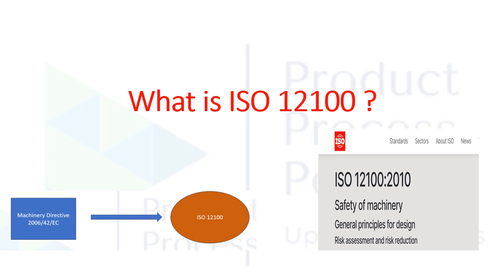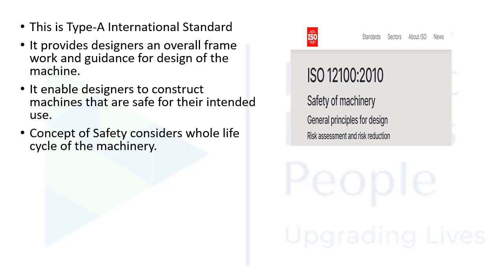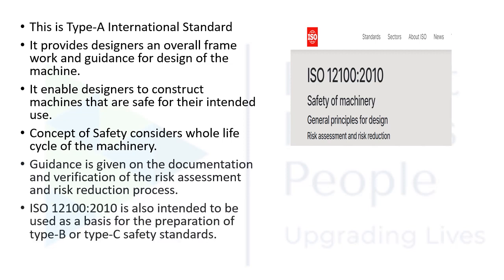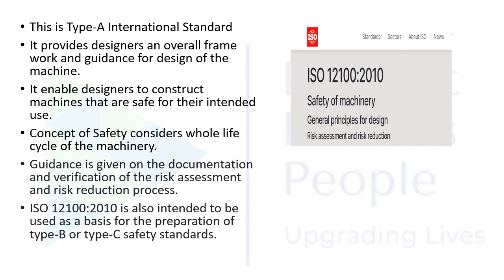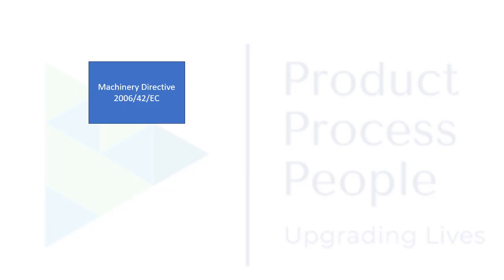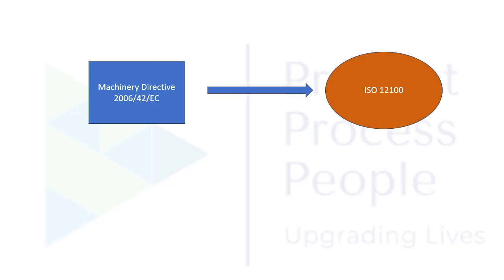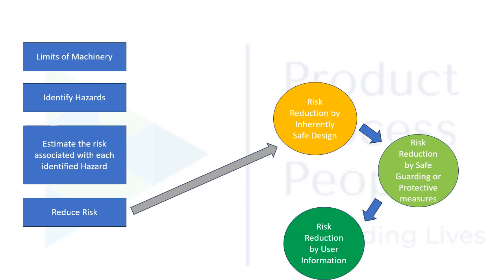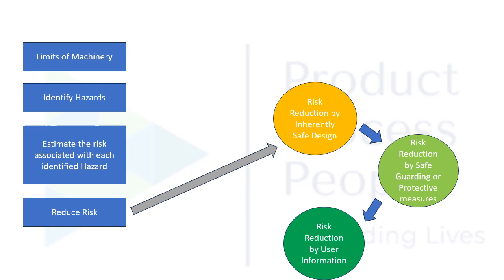What is ISO 12100? Where it is used?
This is Type-A International Standard
It provides designers an overall frame work and guidance for design of the machine.
It enable designers to construct machines that are safe for their intended use.
Concept of Safety considers whole life cycle of the machinery.
Guidance is given on the documentation and verification of the risk assessment and risk reduction process.
ISO 12100:2010 is also intended to be used as a basis for the preparation of type-B or type-C safety standards.